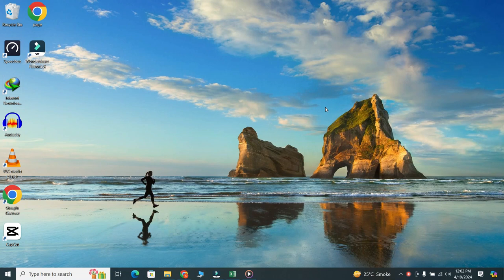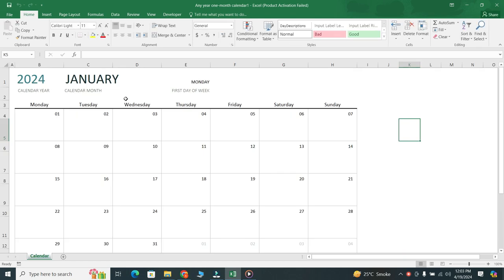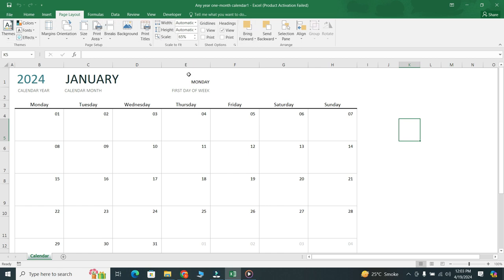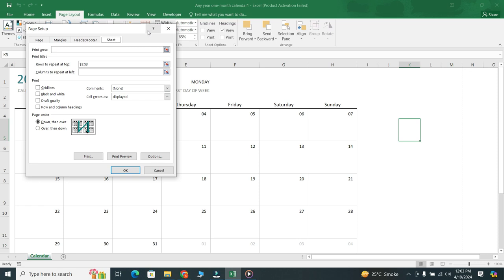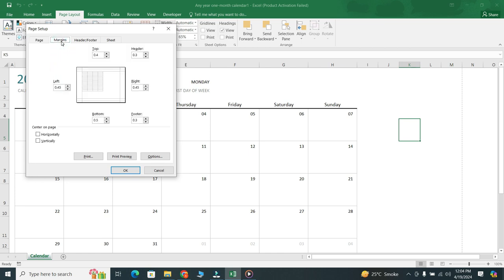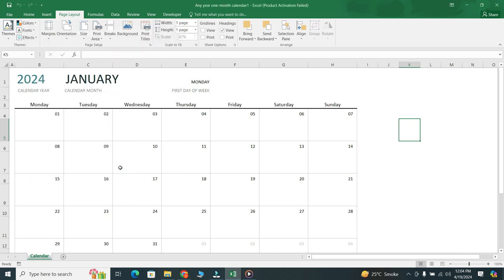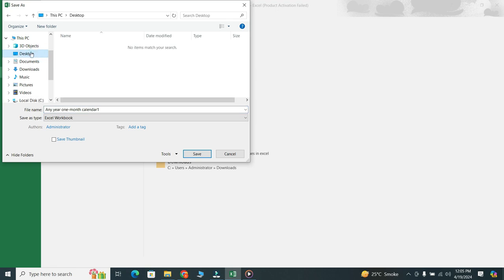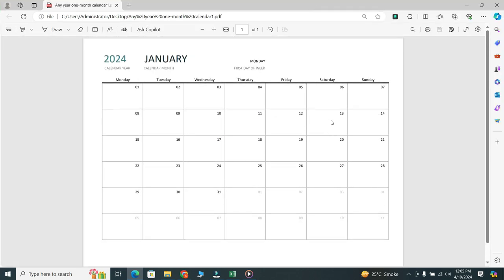How To Save Excel As PDF In Landscape | Export Excel As PDF Landscape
Discover how to save Excel files as PDFs in landscape orientation effortlessly! In this tutorial, we'll guide you through the steps to export Excel documents as PDFs in landscape format, ensuring your data is presented exactly as you need it. Whether you're preparing reports, charts, or tables, this method guarantees your content maintains its layout and readability. Watch now to learn how to convert Excel to PDF in landscape orientation quickly and efficiently. Don't miss out on this essential skill for creating professional documents!